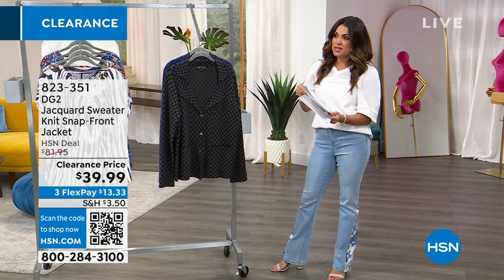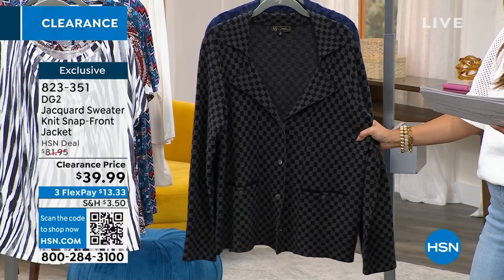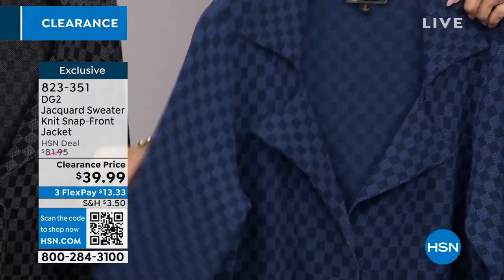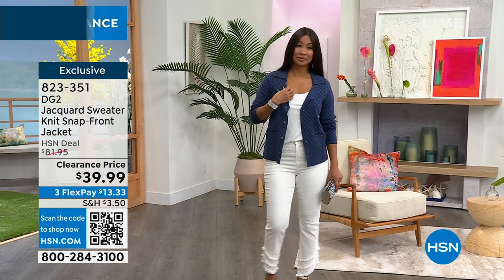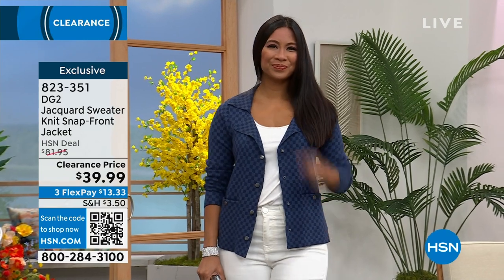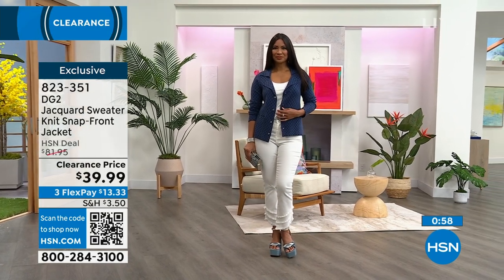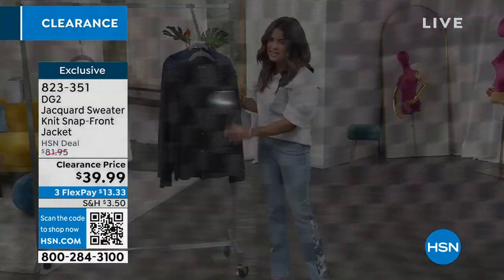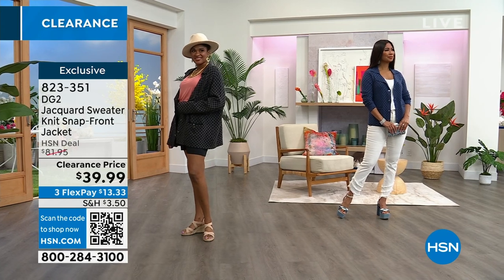DG2 by Diane Gilman Jacquard Sweater Knit SnapFront Jack...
DG2 by Diane Gilman Jacquard Sweater Knit SnapFront Jacket
A polished mashup of cool girl and corporatechic, this motoinspired blazer jacket adds edgy style and sophisticated swagger to your 9to5 look and beyond.